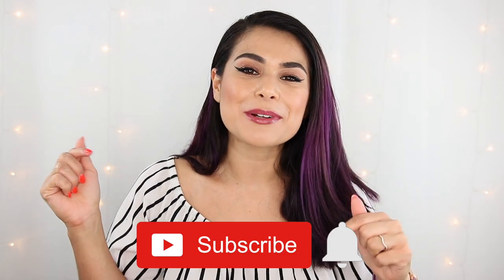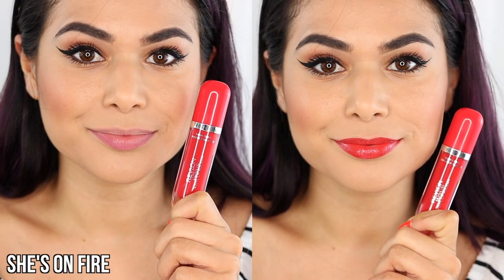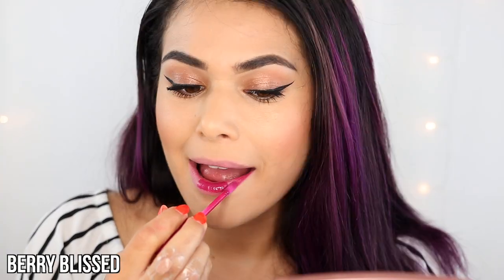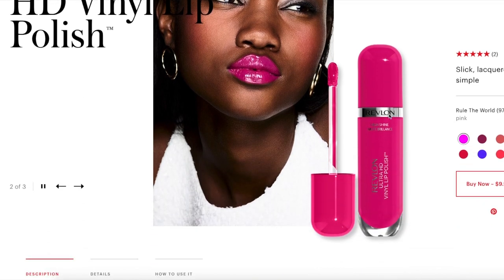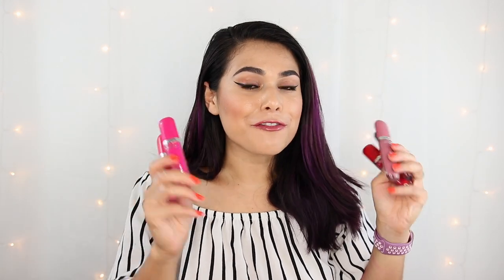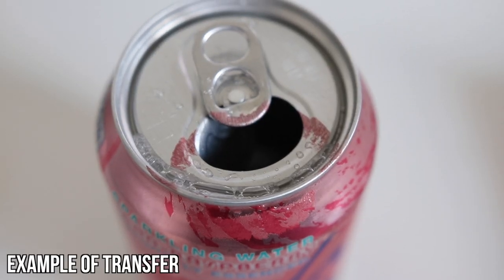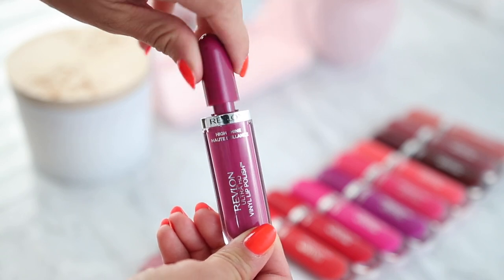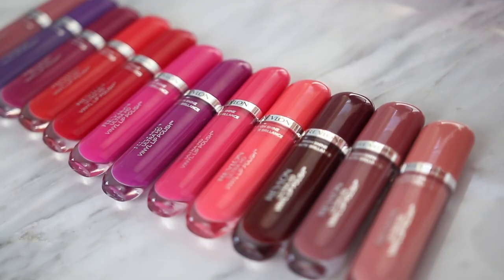Revlon Ultra HD Vinyl Lip Polish Review (LIP SWATCHES)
More new drugstore makeup, yay! Here's my Revlon Ultra HD Vinyl Lip Polish review and swatches. This is an awesome fusion between lipgloss and lipstick-- probably the best glossy formula at the drugstore right now!  🙊 They've got great pigmentation, and a super comfortable texture. Check out the live lip swatches and tell me which is your favorite shade below.

✭ Products Mentioned  ✭

* Revlon Ultra HD Vinyl Lip Polish

Shades Swatched:
1. Fearless Who?
2. She's On Fire
3. Cherry On Top
4. So Shady
5. Power Up
6. Birthday Suit
7. Violet Frenzy
8. Berry Blissed
9. Game On!
10. Act Naturel
11. Date Night
12. Rule the World

* PR Samples Mentioned, All Opinions My Own. Thank you!